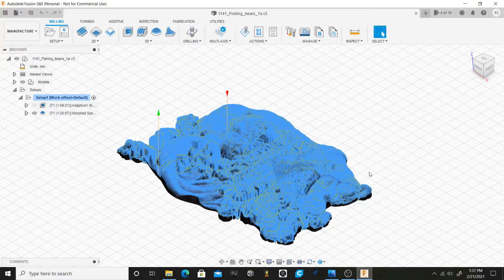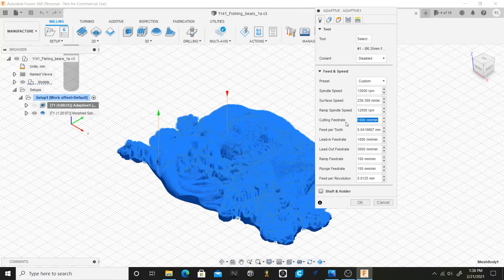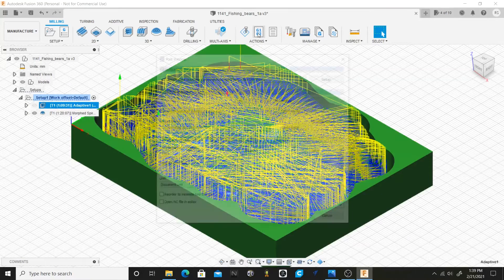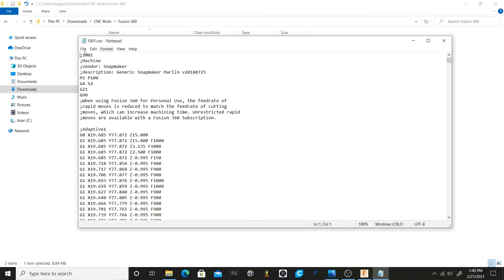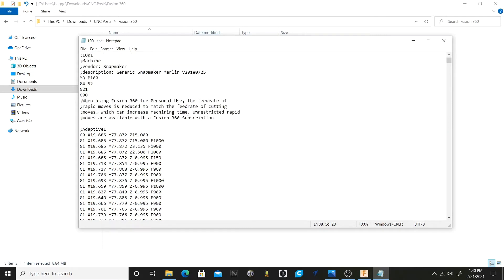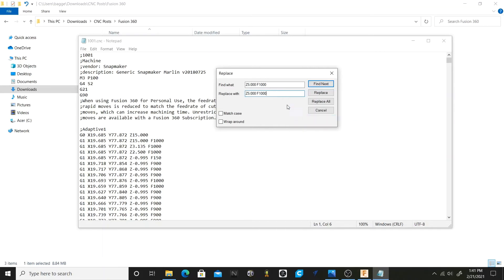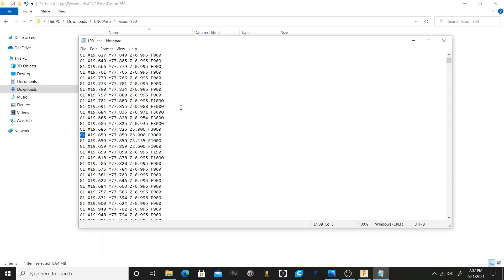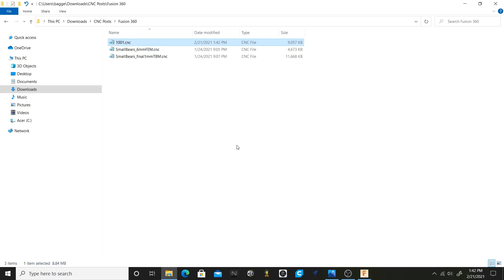Fusion 360, adding Rapid Feeds for the Snapmaker Cnc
Changes to Fusion 360 removed rapid feed rates so I made this video to show you how to add them back. This video involves editing the gcode.